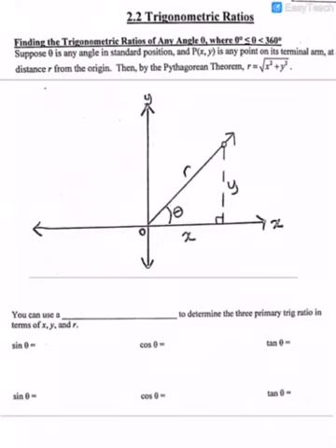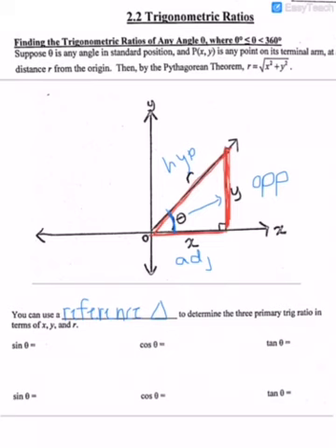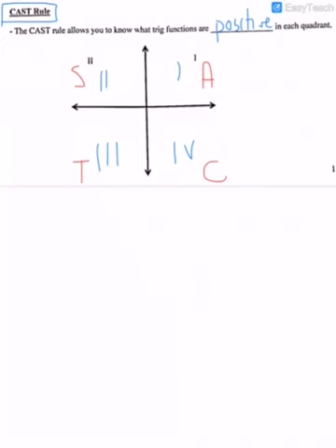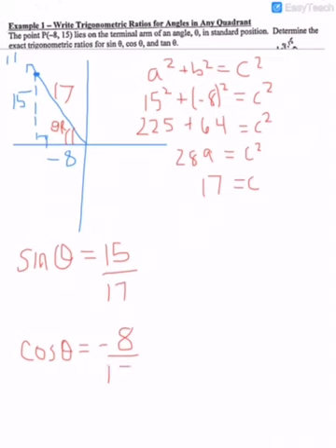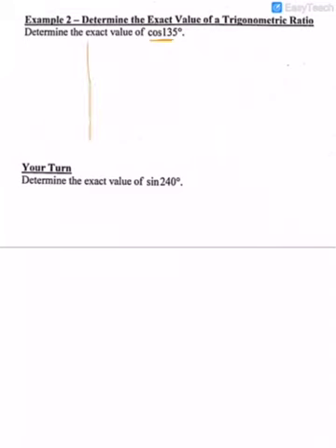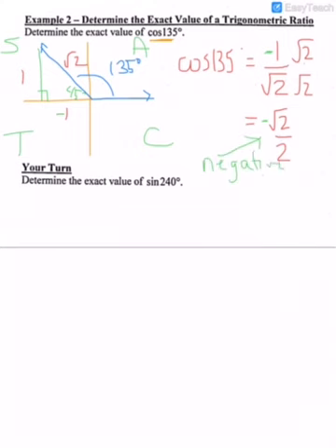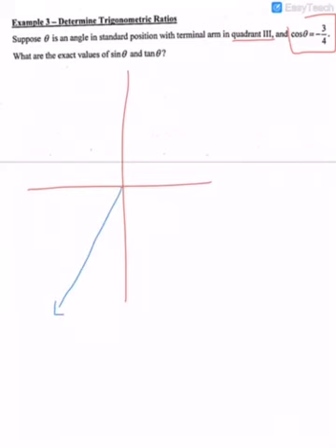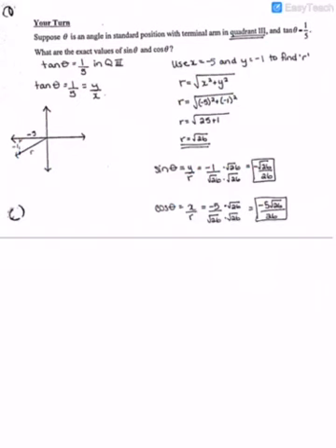2.2 Part 1